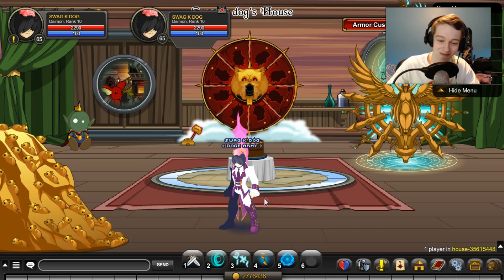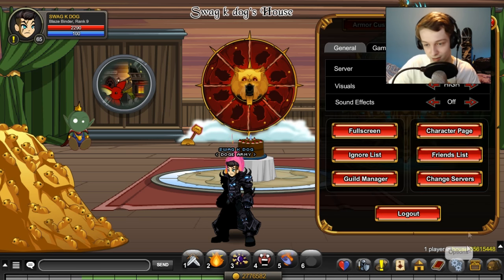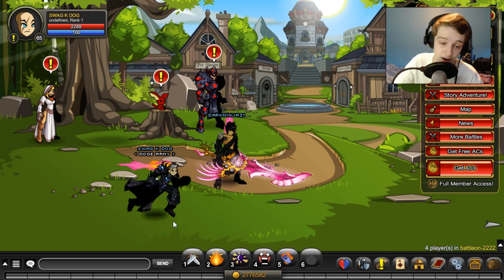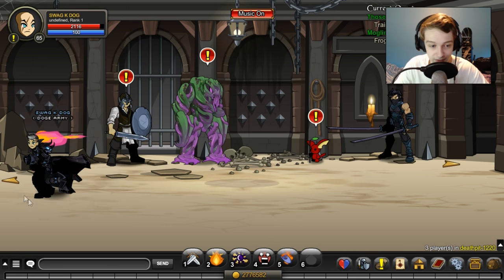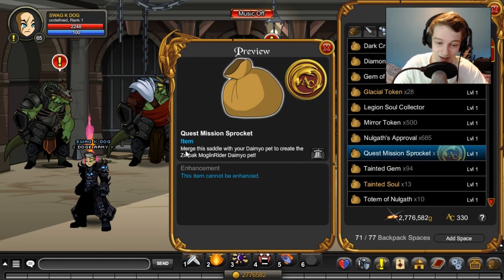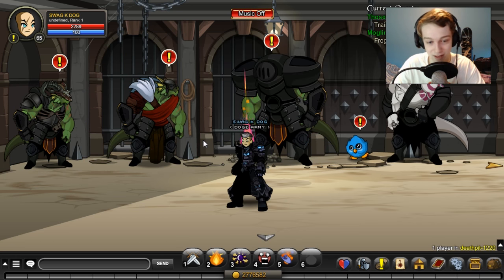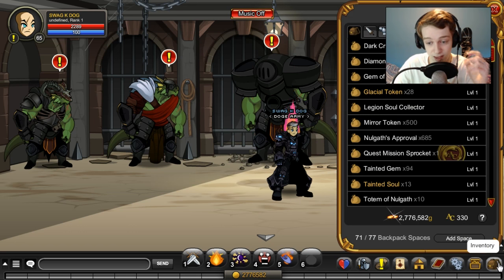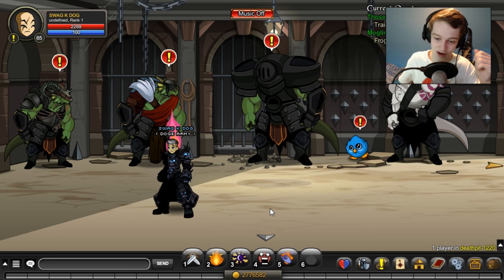FREE AC BANK PET - SIR VER BANK PET AQW 2016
How to get a FREE AC BANK PET - SIR VER BANK PET AQW 2016